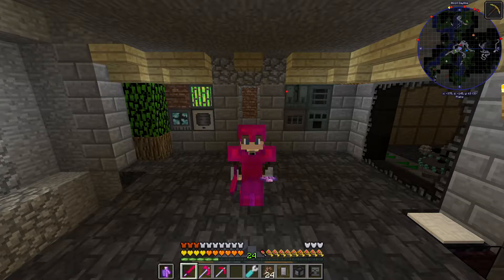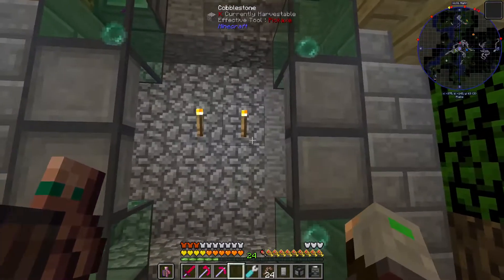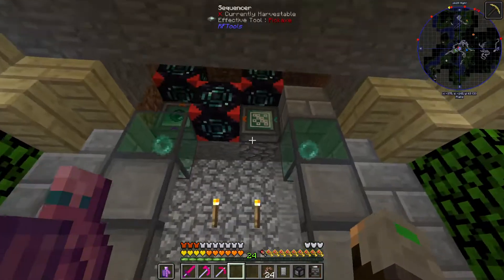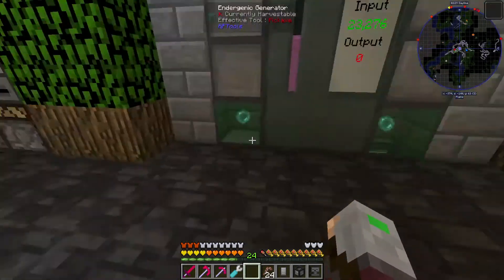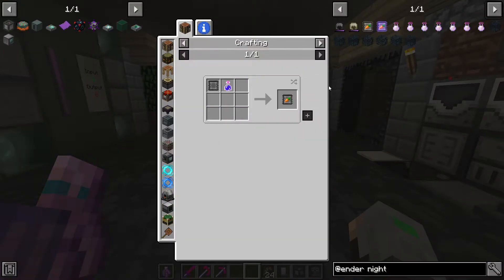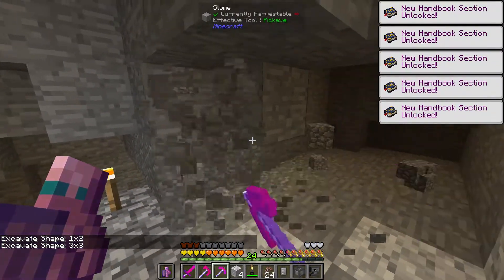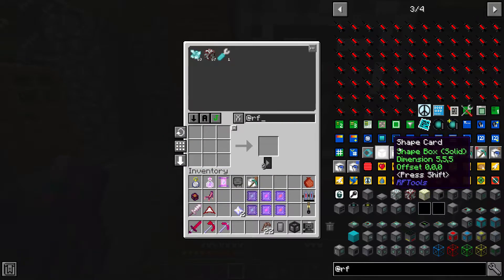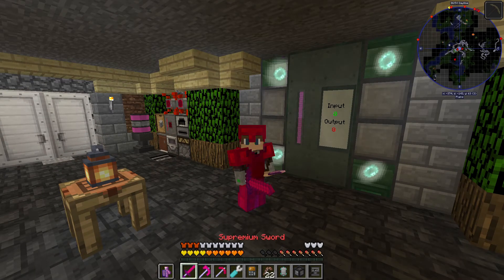MC Eternal [Ep.7] The Beneath and Pancake Ender Gen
Proudly presenting the flattest, thinnest AND most compact Endergenic Generator design! Mods needed for this to work are RF Tools and Random Things. Hope you will enjoy the video :D

Artist/s:
 Jim Yosef